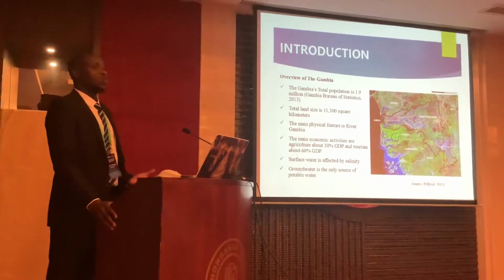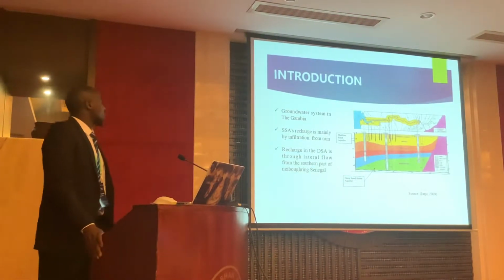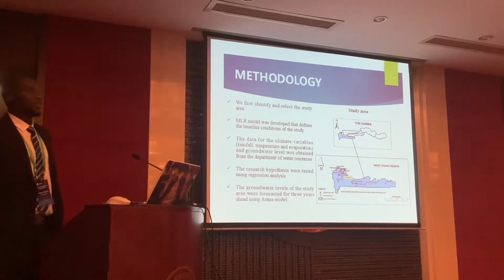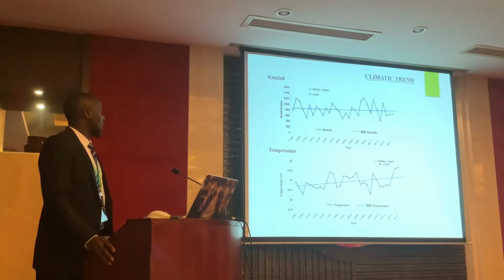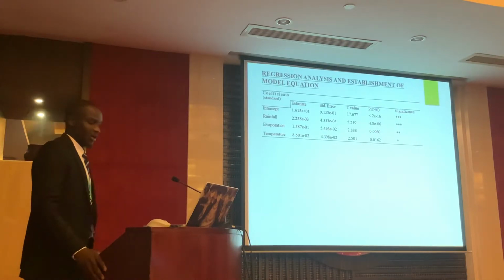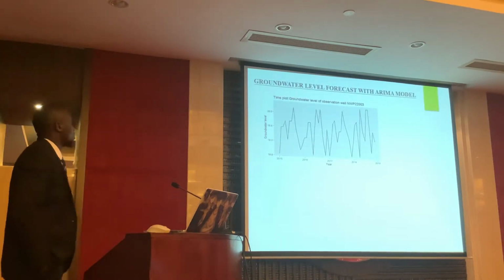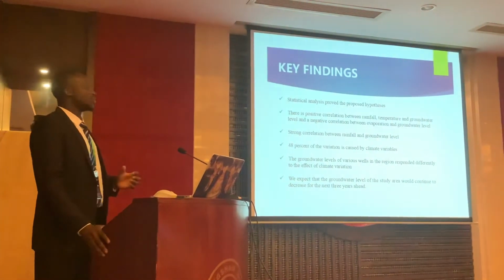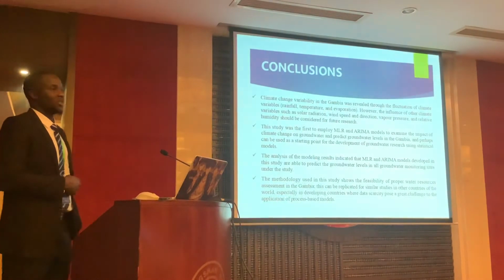The Gambia-Climate Change, Groundwater evaluation